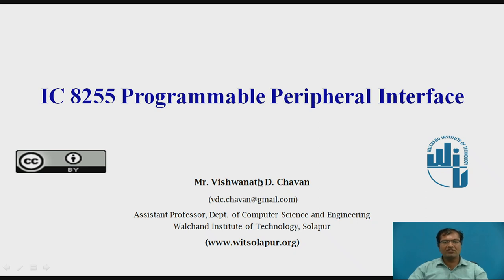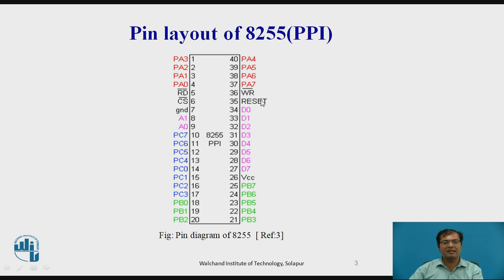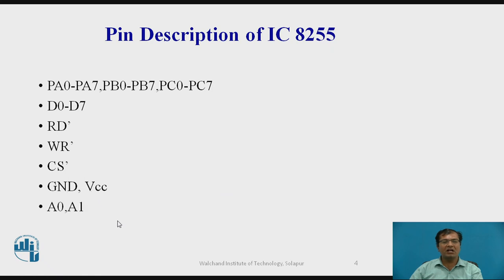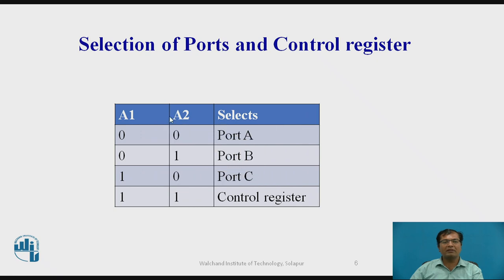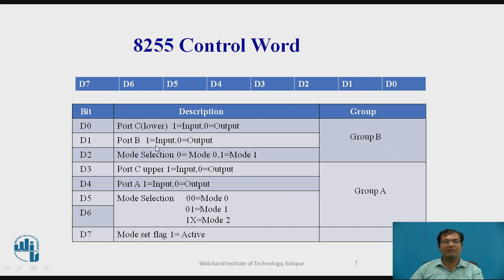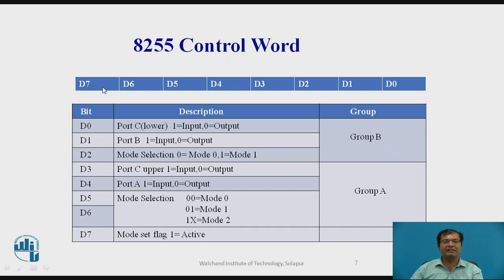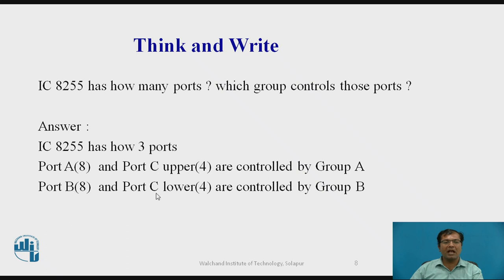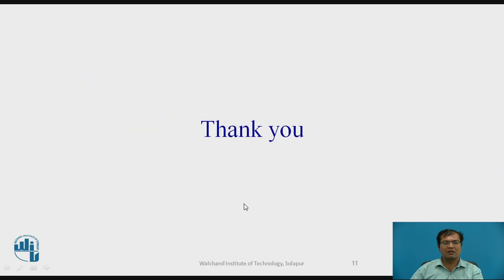IC 8255 Programmable Peripheral Interface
Mr. Vishwanath D. Chavan,
Assistant Professor,